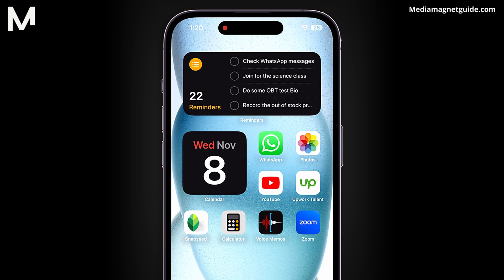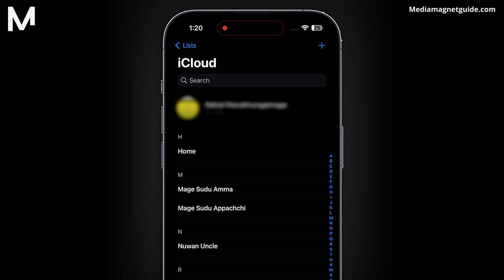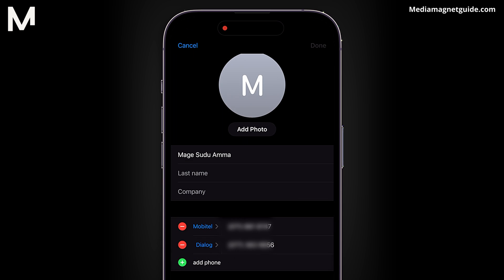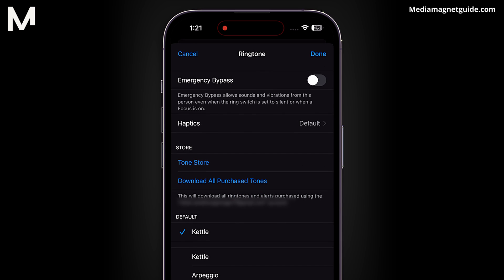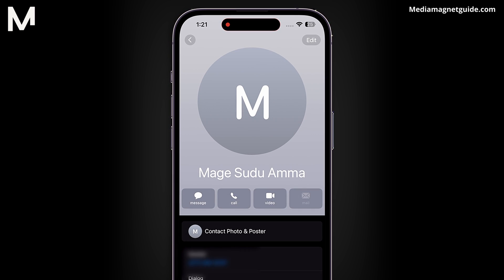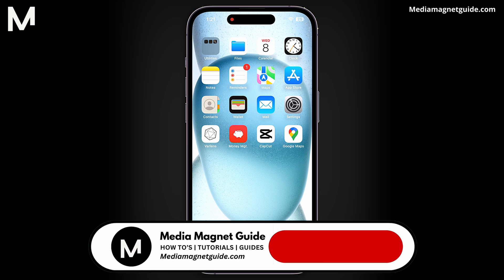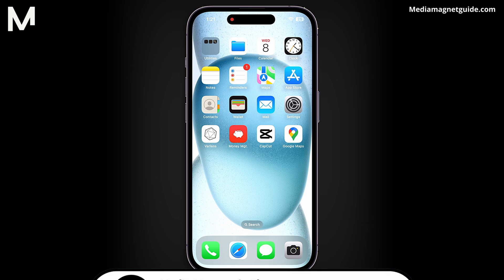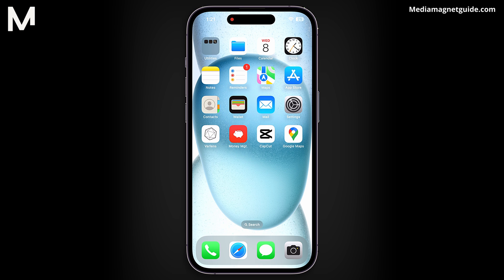How to Allow Calls During Silent Mode on an iPhone 15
Ensure important calls are not missed by allowing calls from specific contacts during silent mode on your iPhone 15.